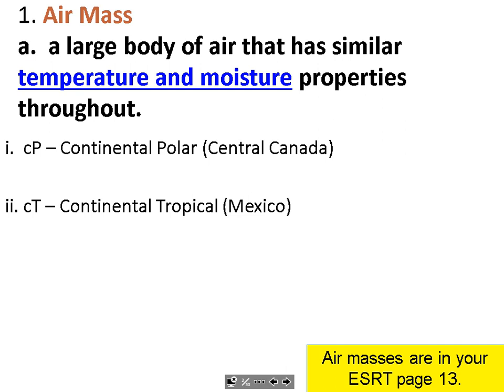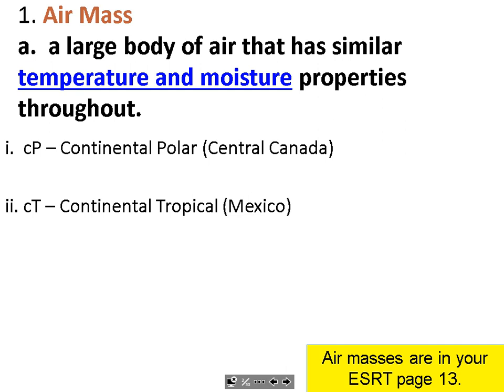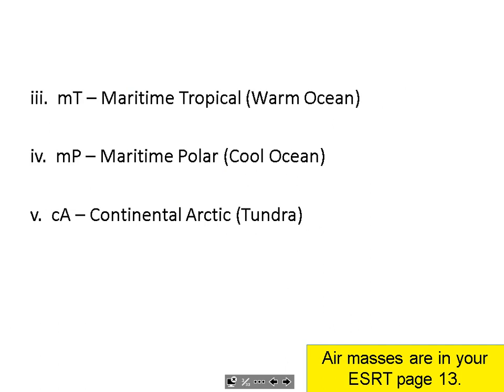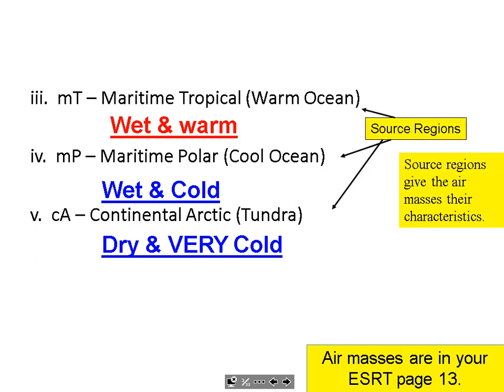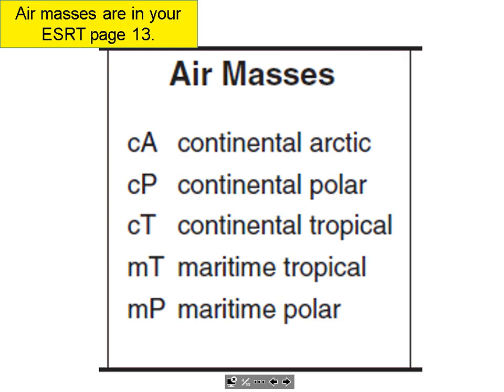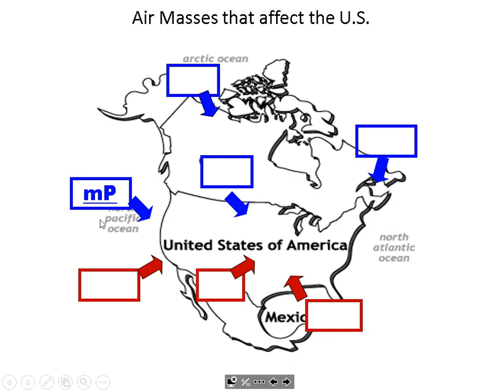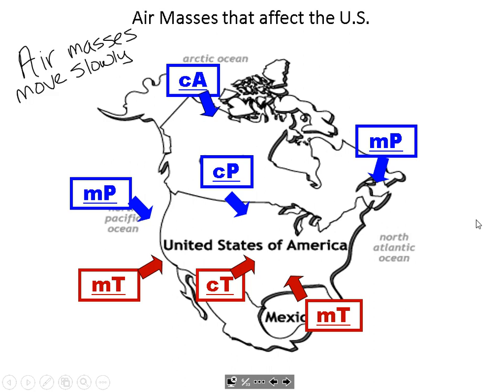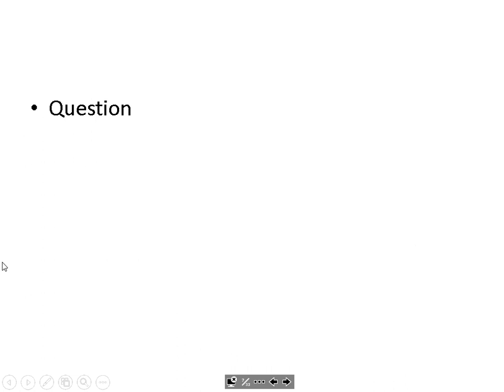Notes Air Masses